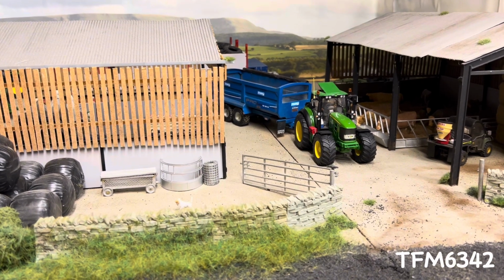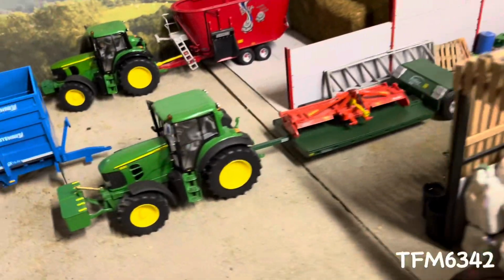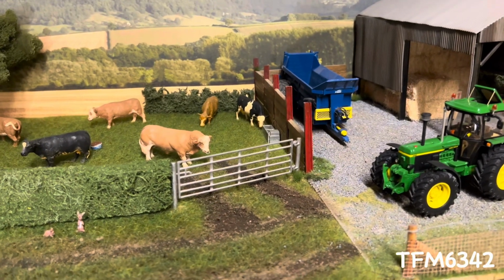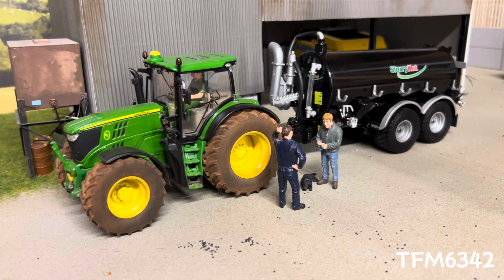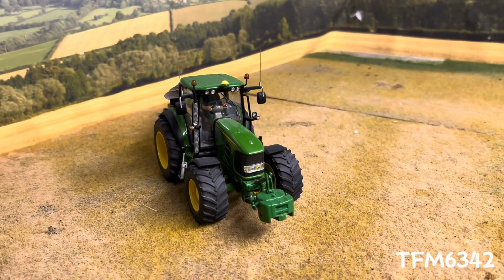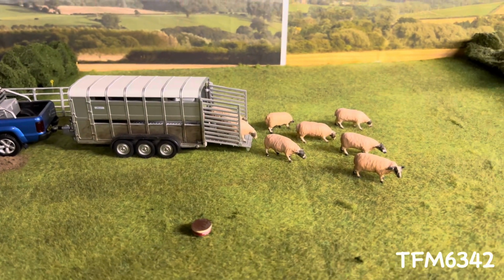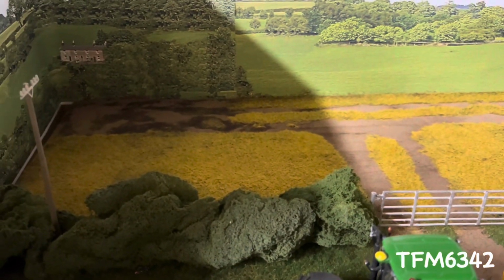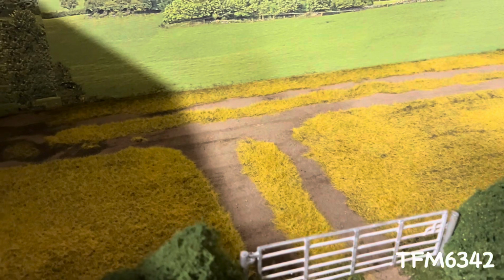On the farm day 5 Season 5, Hilltop farm extension?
Let me know what you thought to this latest on the farm and what you’d like to see next?